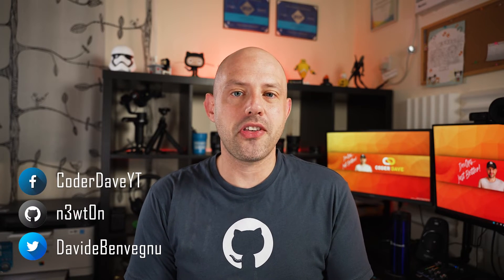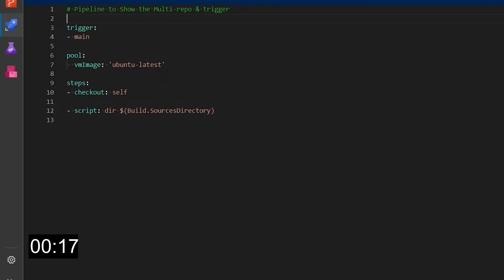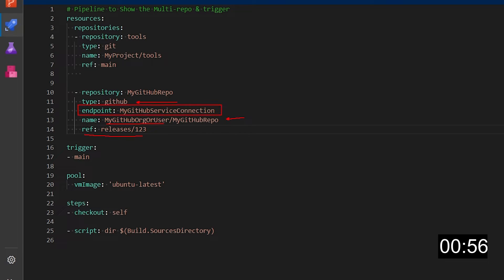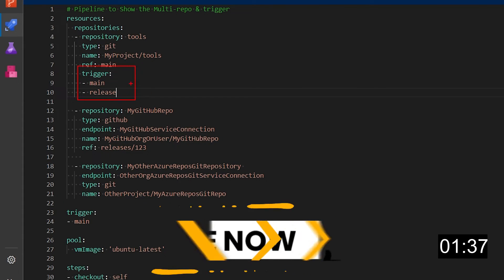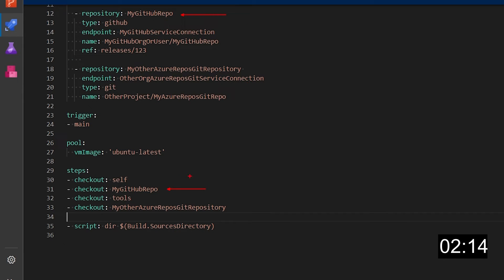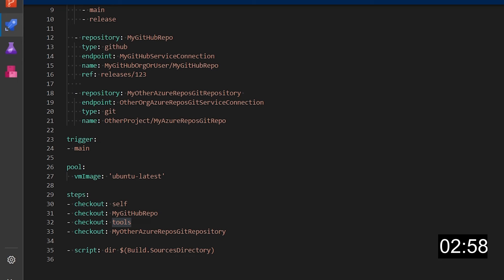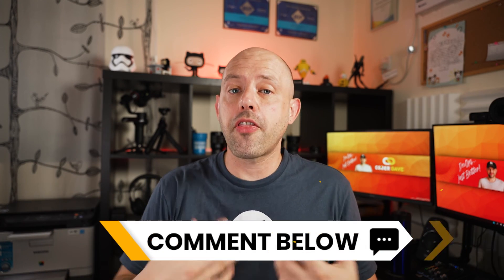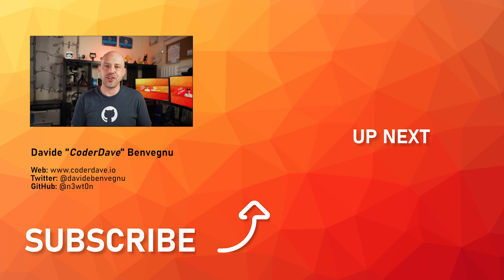Trigger Azure Pipelines From Multiple Repositories | Azure DevOps Pipeline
In this video we are going to see how you can add multi-repos to an Azure Pipeline YAML definition and how you can trigger an Azure Pipelines from multiple repositories as well. You can also check out multiple repositories in a single pipeline!

🆘 NEED HELP? 🆘

⏲TIMESTAMPS
0:00 Intro
0:44 How to Add More Repos to Azure Pipelines
2:06 How to Trigger Azure Pipelines from Other Repositories
2:49 Check Out Multiple Repositories
4:00 Examples of Scenarios for Multi-repo
4:31 Note on Triggers

❓QUESTIONS?